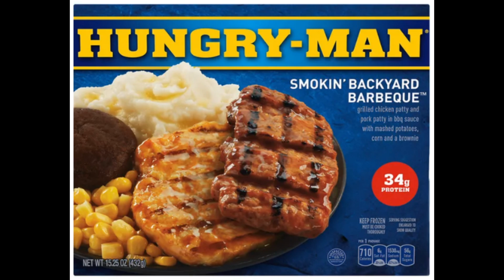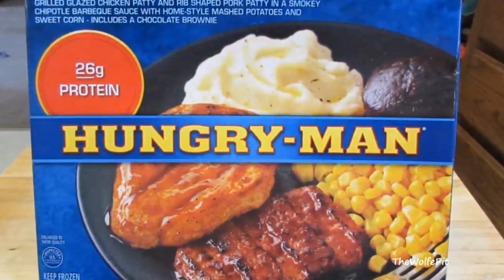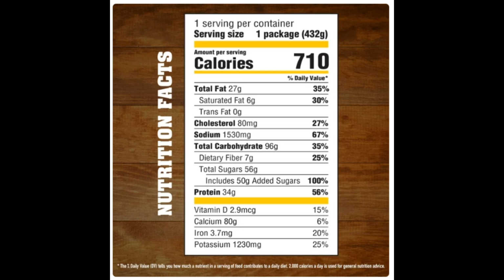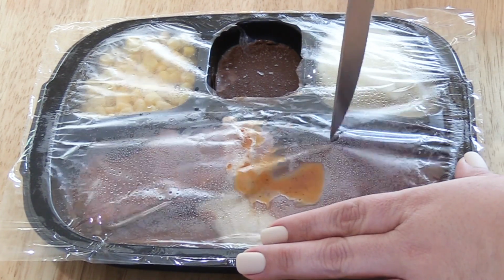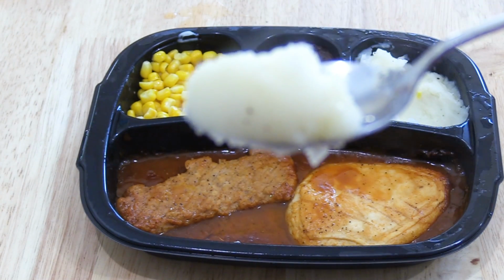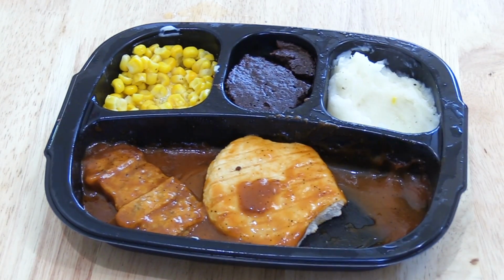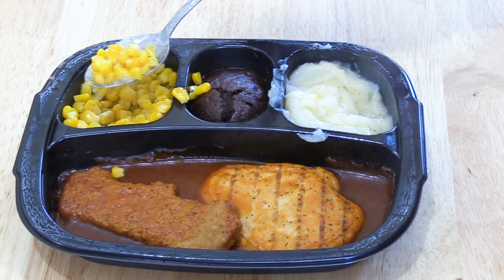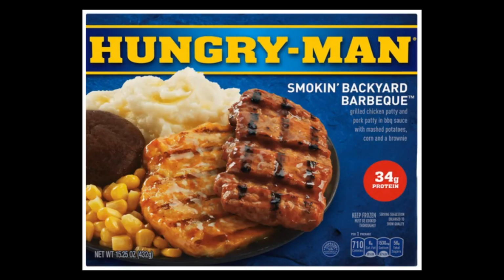MICROWAVE VS. OVEN Hungryman Smokin' Backyard BBQ